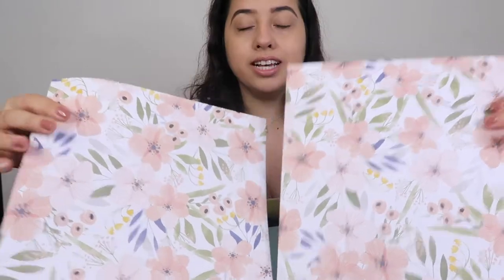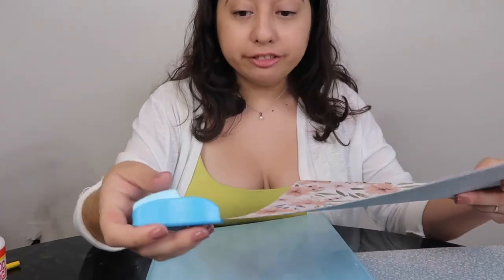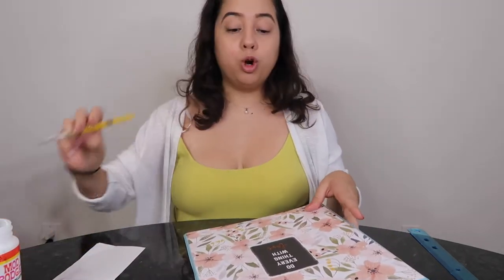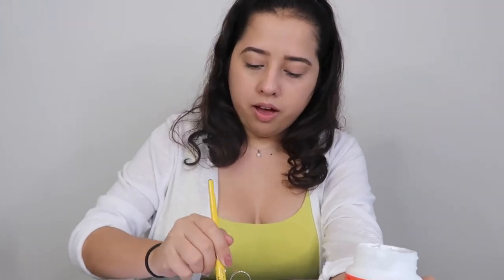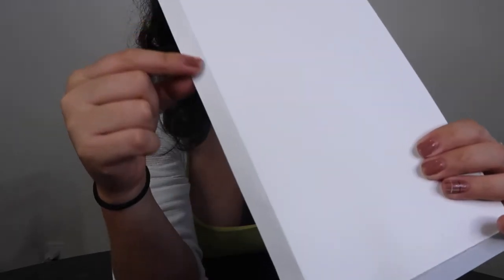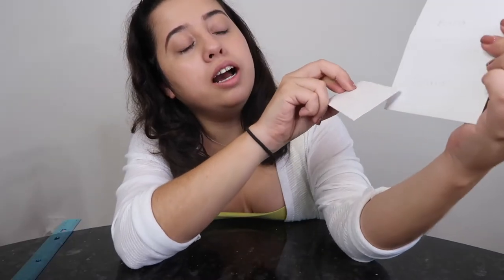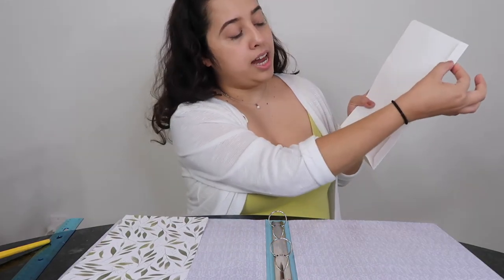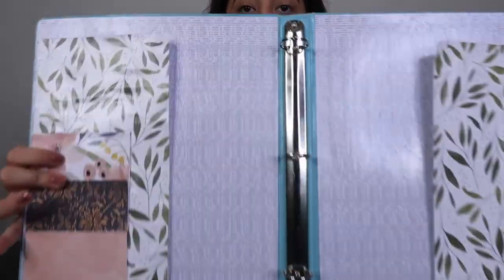DIY Planner Out of a Binder | Cheap DIY Planner Tutorial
Hello Beautiful Humans! In this video you will learn how to make a DIY planner out of a binder. You can purchase your binder at a dollar tree which will make this cheap planner tutorial that much more affordable. The great part about this DIY is that you can personalize it to fit your style!

Hope this inspires you to create your own planner and tackle down all those new year goals you may have!

Much love, Angelica

ABOUT ME:
Hi! My name is Angelica. I was born in New York but basically grew up in Florida. My passion is crafting. There are plenty of decor pieces out there that are way over priced. I love recreating these pieces or just coming up with new ideas that will also stay within my budget. I will be posting videos relating to the following topics:
- Thrift Hauls
- DIY Projects
- Vlogs